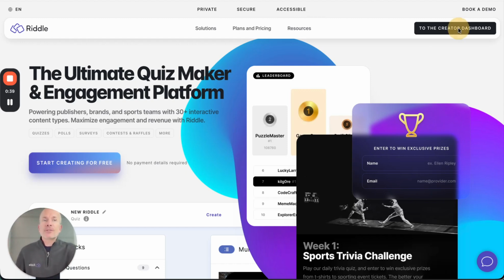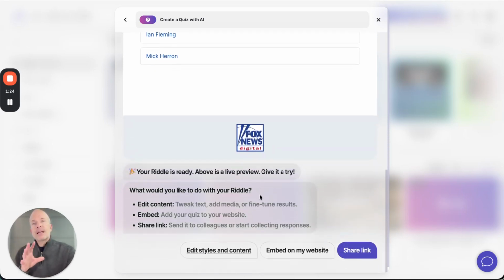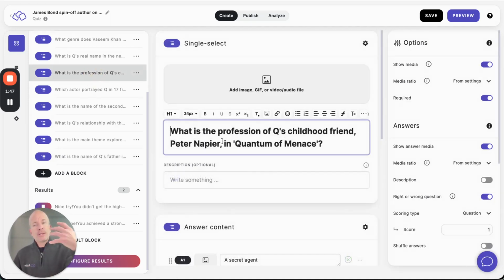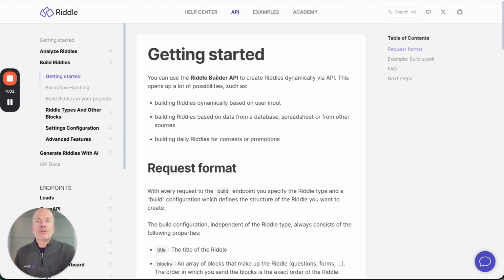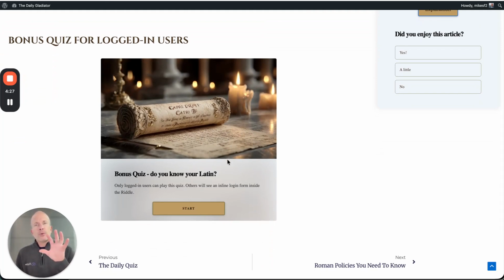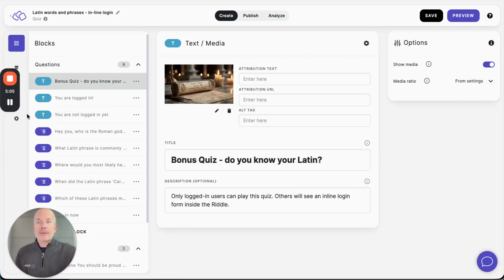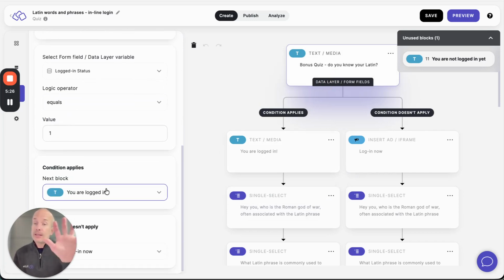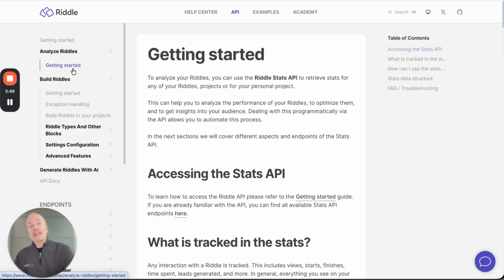Effortless Quiz Automation with Riddle 🚀 | Build Interactive Quizzes in Minutes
In this video, we walk you through the quiz automation possibilities with Riddle's quiz maker, showcasing how easy it is to create interactive content using AI and APIs. We explain various methods, from using our builder to automate quiz creation with a simple URL, to leveraging our question bank for dynamic content updates. We also discuss the integration of a login system to enhance user engagement and data collection. If this sounds like something your site or brand could benefit from, we encourage you to reach out via our support chat for more in-depth answers. Happy Riddling!